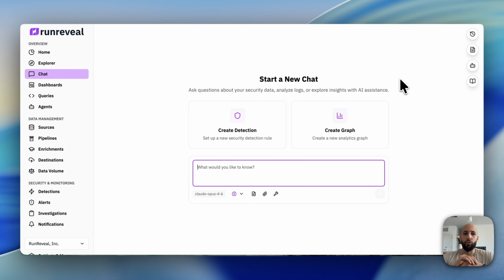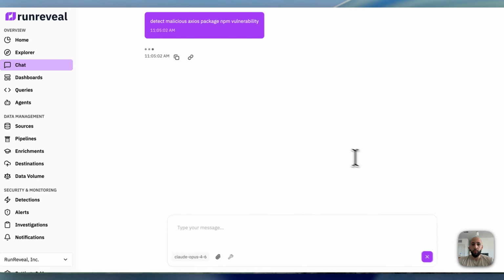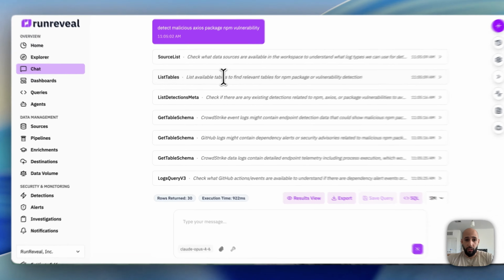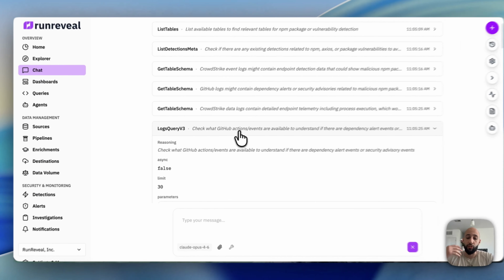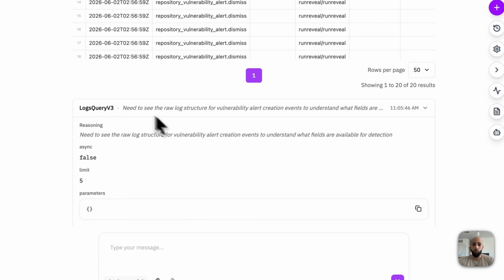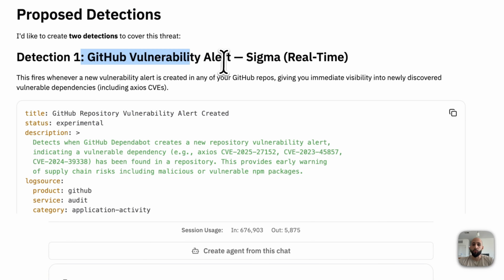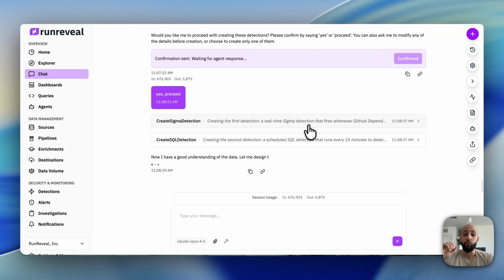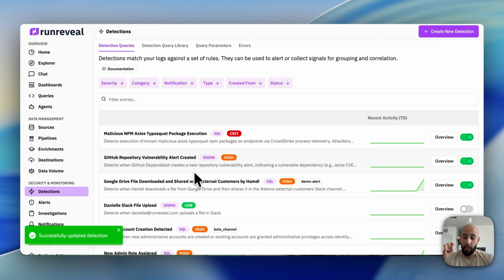Creating Custom Detections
Quick walkthrough of how to build custom detections in RunReveal.

No writing queries yourself. No hunting through log schemas.

What's covered:
- Prompting the AI chat to build a detection from a real-world example (malicious Axios npm package)
- Watching the AI show its work: tables it checks, schemas it reads, and queries it runs
- Two detection types built in one flow: Sigma (real-time) and SQL (scheduled)
- Approving the build with permission gates, then layering AI triage so every alert ships with full context